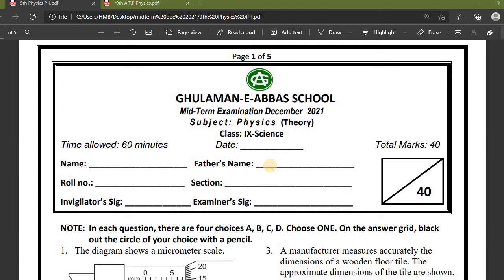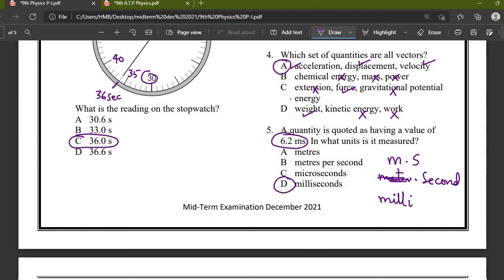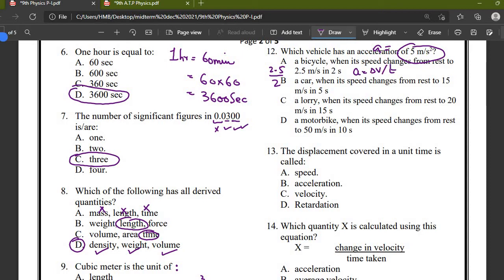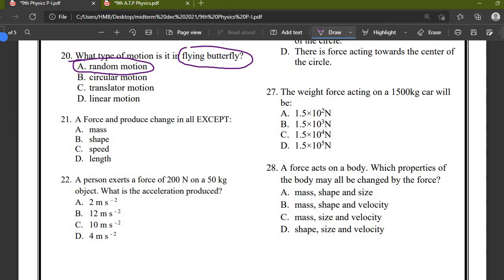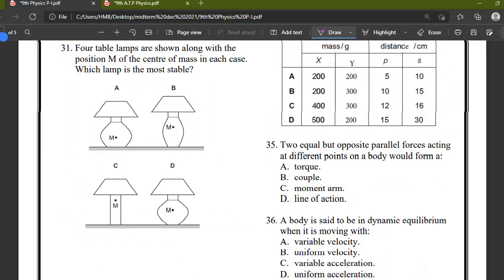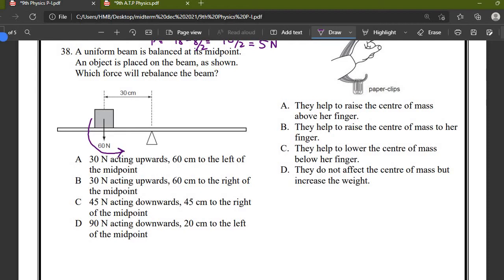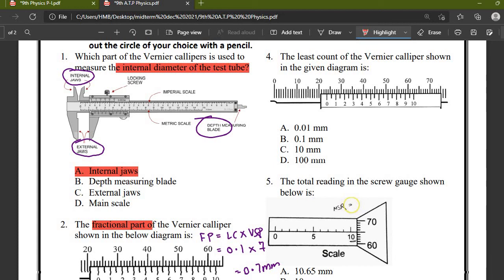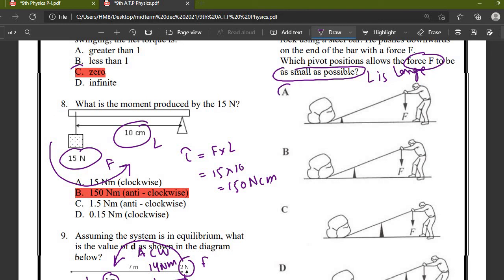IX-Physics GAS Mid-Term Examination December 2021